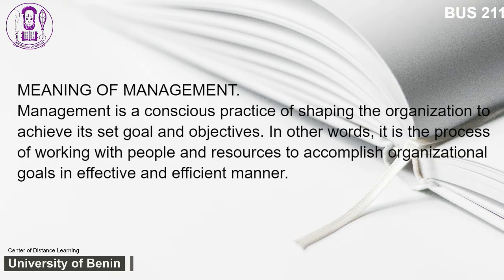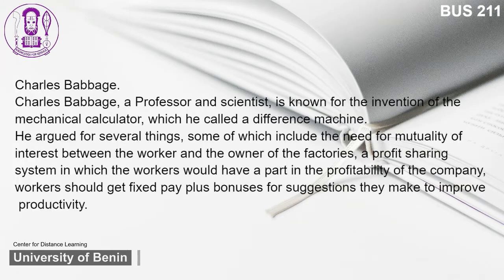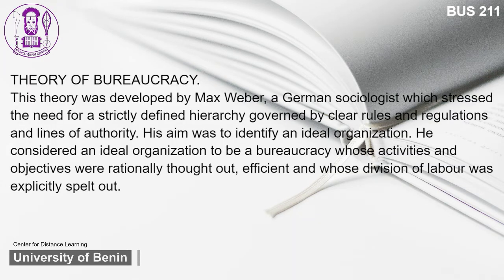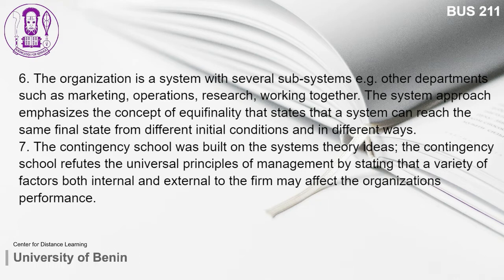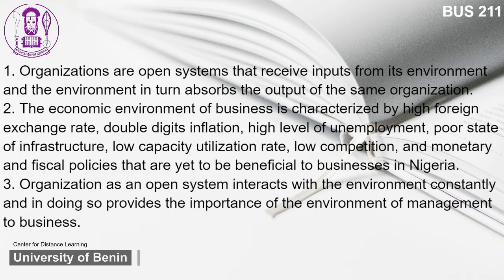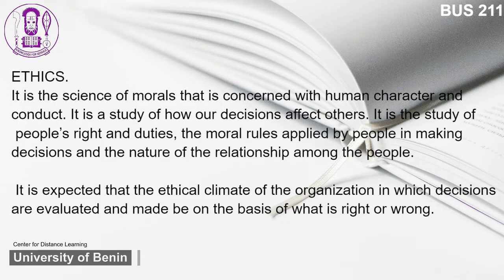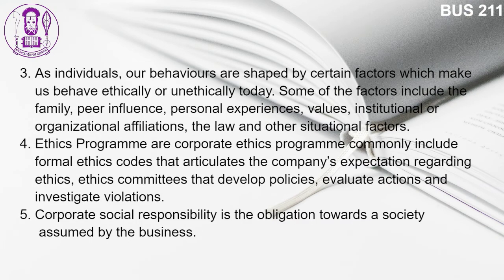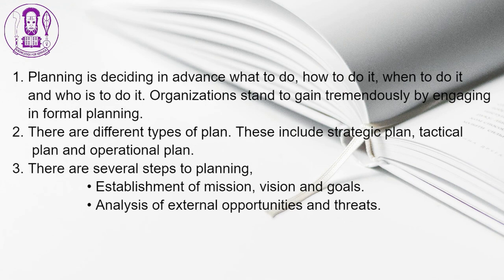BUS 211. Principles of Management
Multimedia Content 17 of 33 (BUS 211. Principles of Management) Created for the University of Benin, Centre for Distance Learning.